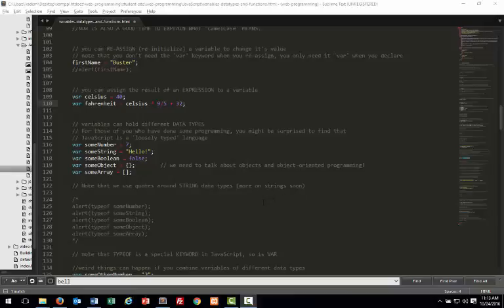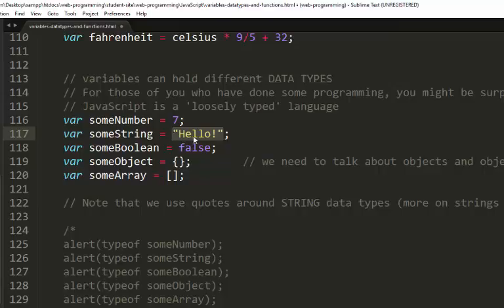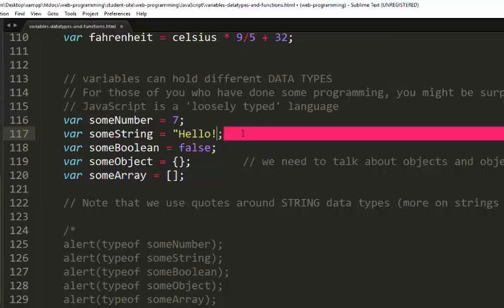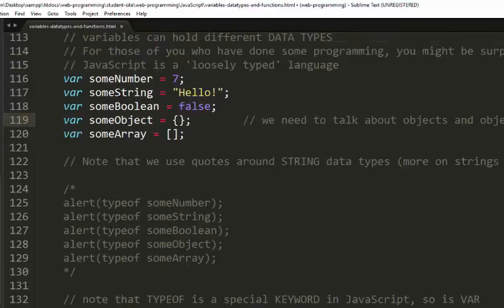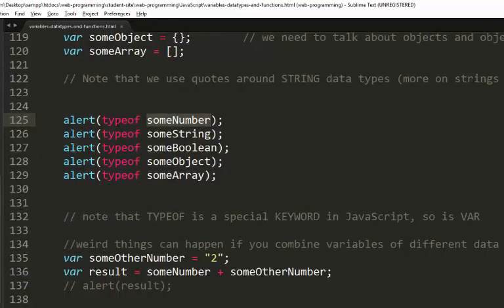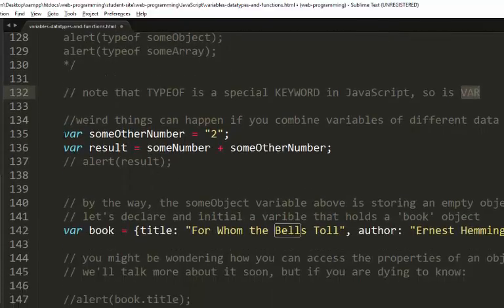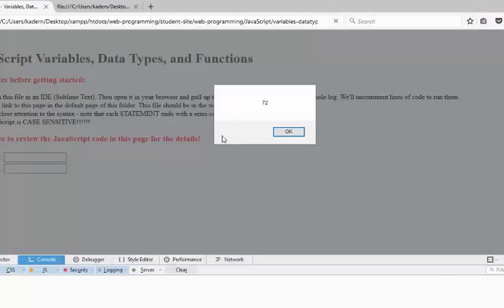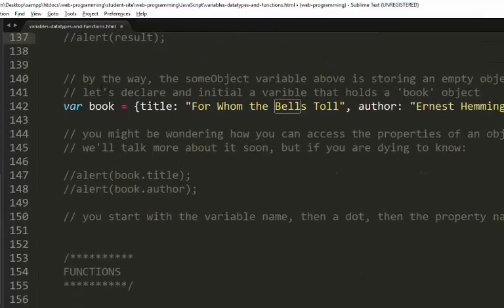Part 2 - Javascript Data Types